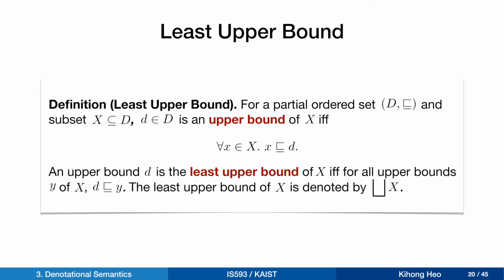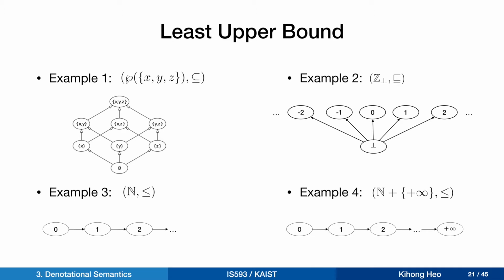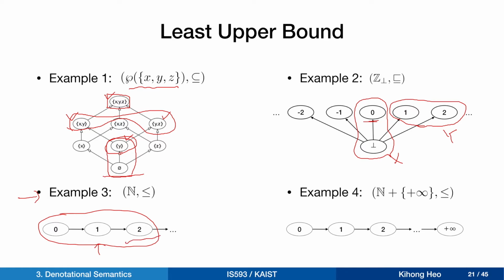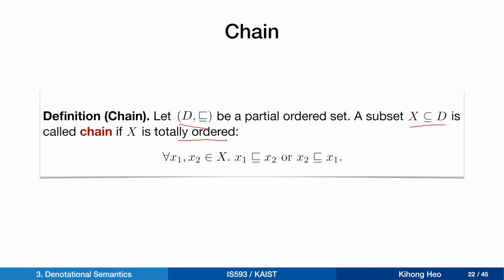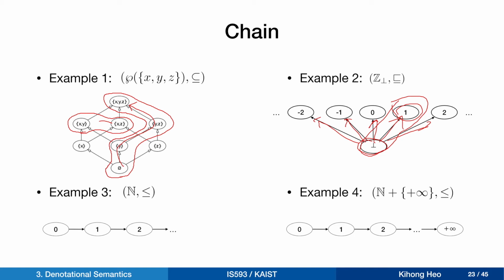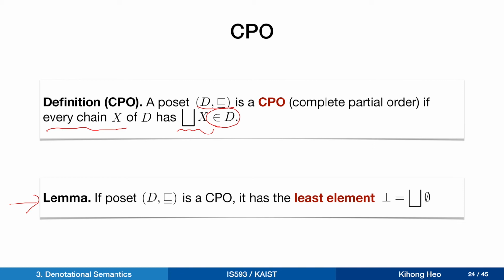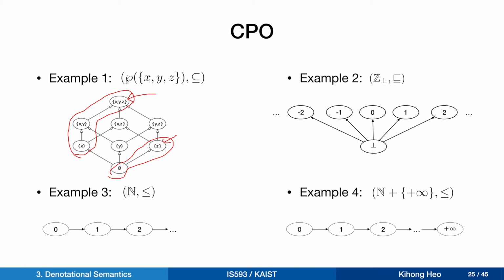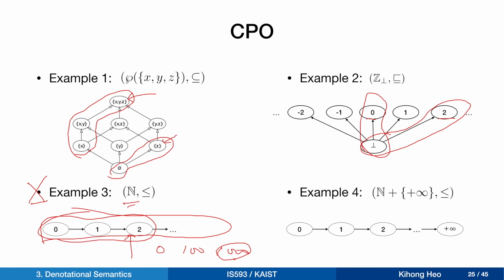IS593: Language-based security 3-3